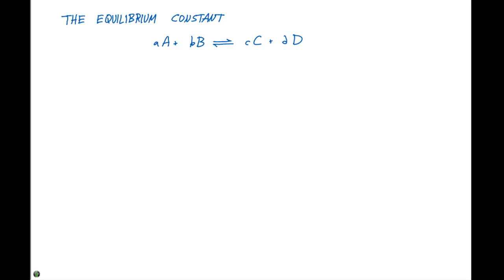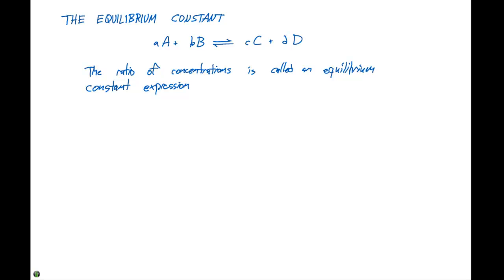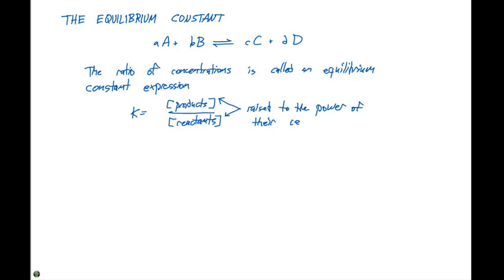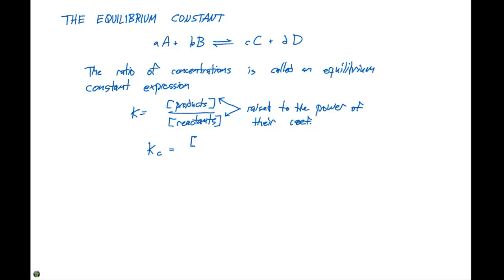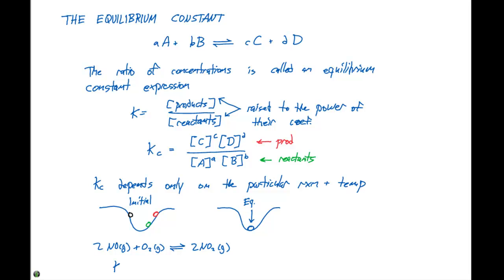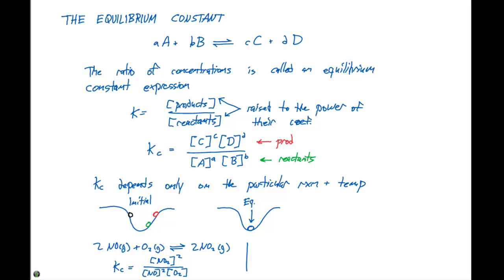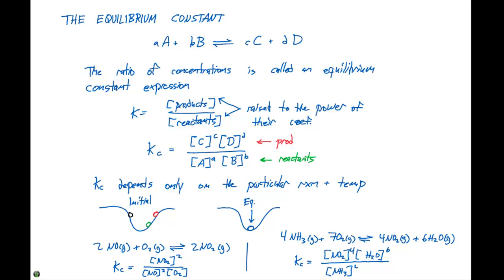15.2 The Equilibrium Constant 5;44